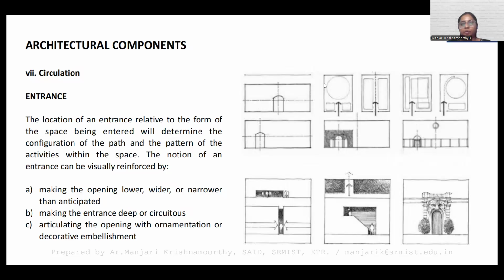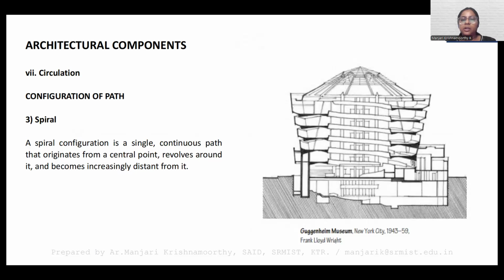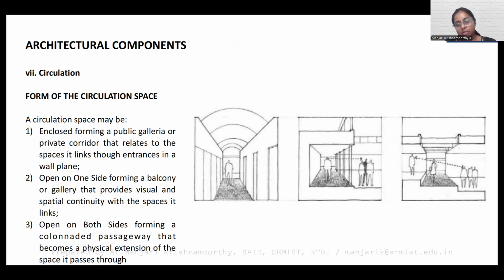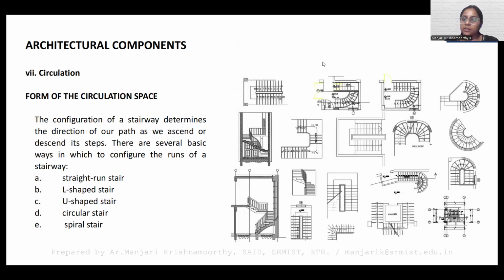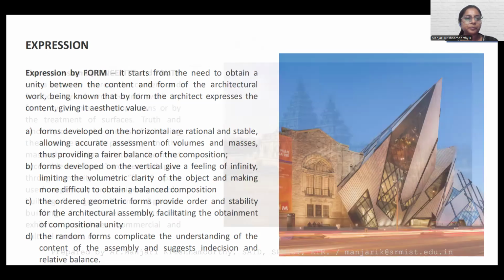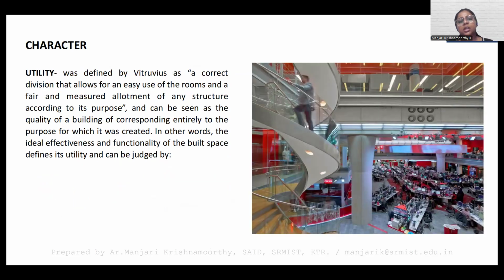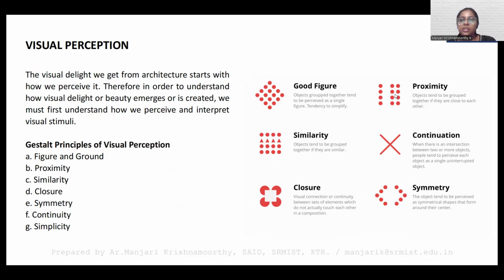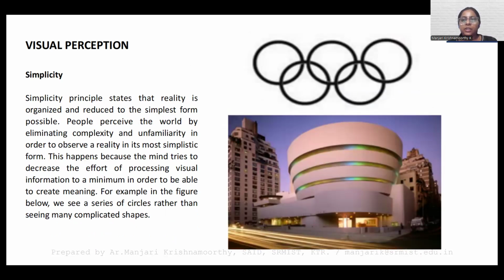Theory of Architecture: UNIT 1 - PART 2 by Ar.Manjari Krishnamoorthy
This video delves into the captivating Theory of Architecture, focusing on how buildings communicate and evoke emotions through their design.

We'll begin by dissecting Expression in Architecture, understanding how architects imbue structures with meaning, symbolism, and a distinct artistic voice. Discover how shapes, forms, and materials can convey ideas and narratives, making a building speak volumes without uttering a single word.

Next, we'll explore the multifaceted concept of Character in Architecture. Learn how buildings develop unique personalities – from solemn and imposing to playful and inviting – and how these "characters" are shaped by their context, purpose, and the architect's intent.

Finally, we'll dive into the critical role of Visual Perception in Architecture. We'll uncover the psychological principles behind how we see and interpret spaces, discussing elements like scale, proportion, rhythm, and light, and how they collectively impact our experience and understanding of the built environment.

Whether you're an architecture student, a design enthusiast, or simply curious about how our surroundings influence us, this video offers a deeper appreciation for the artistry and intentionality behind every architectural masterpiece.